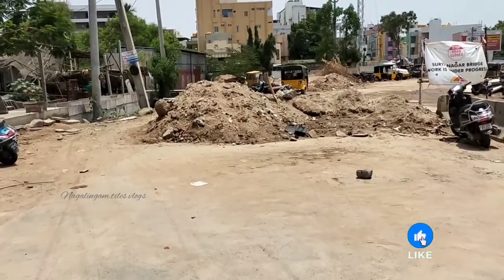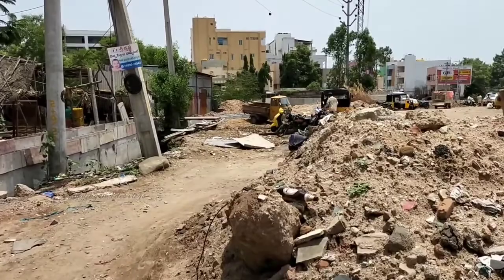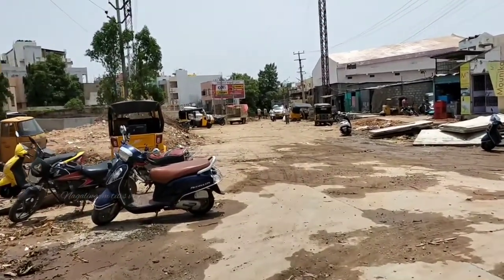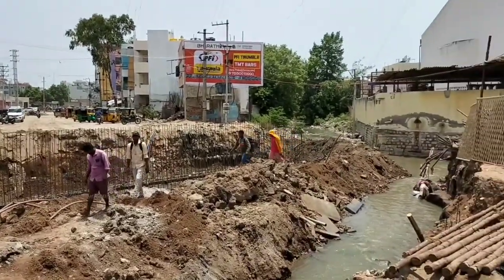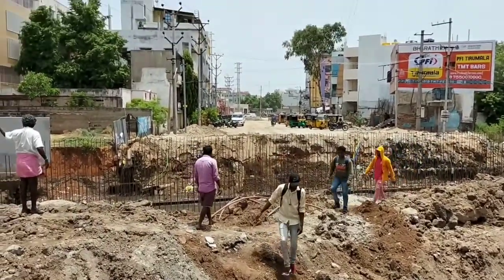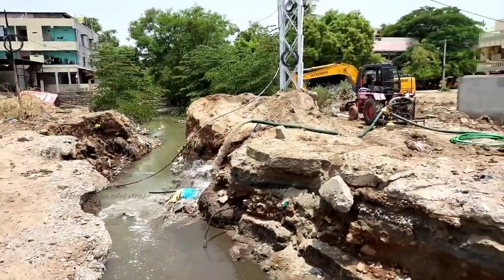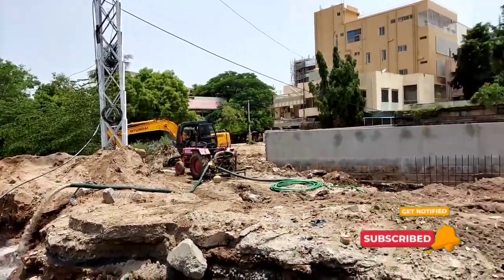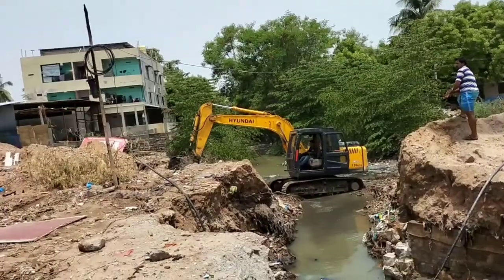Anantapur in Surya Nagar road construction flyover withheavy rain Road Anantapur bridge...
అనంతపురం సూర్య నగర్‌లో రోడ్డు నిర్మాణం ఫ్లైఓవర్ భారీ వర్షంతో రోడ్డు మూసివేత అక్కడ పెండింగ్‌లో ఉన్న డివైడర్ నిర్మాణం
Anantapur in
road construction flyover withheavy rain Road closure where pending divider
new update Nadimi Vanka Divider Concrete Work

అనంతపురం గంగా గౌరీ థియేటర్ ఎన్టీఆర్ అభిమానులతో కిటకిటలాడుతోంది

అనంతపురం నడిమవoక flyover work...

అనంతపురం డబుల్ బ్రిడ్జి క్లాక్ టవర్ రోడ్డు పనులు

అనంతపురం టవర్ క్లాక్ బ్రిడ్జ్ Work... 🌉

ANANTAPUR 👌 NR CINEMA THEATRE రుద్రంపేట బైపాస్ ఎన్ఆర్ సినిమా

NR cinema theatre in Anantapur telugu.